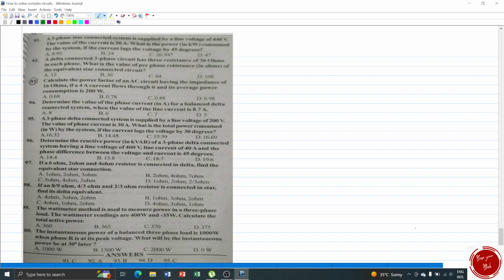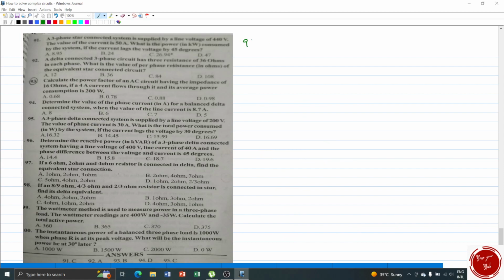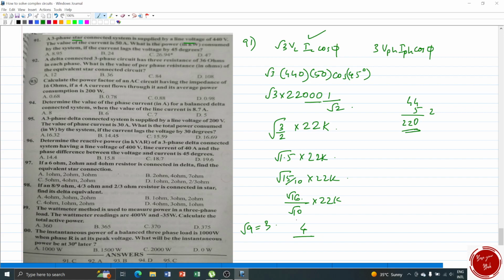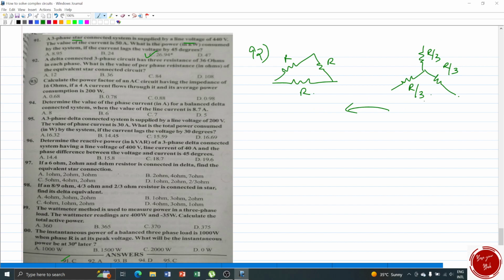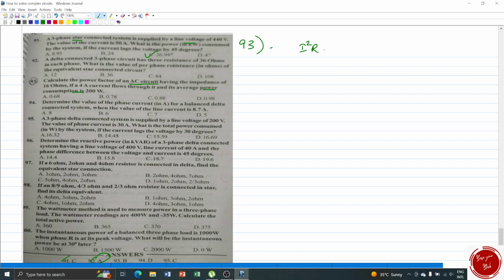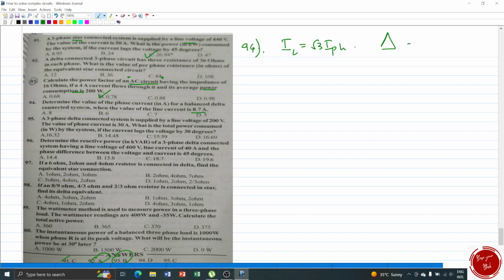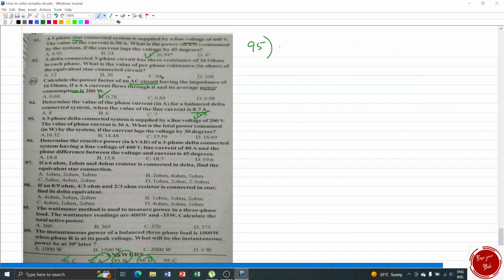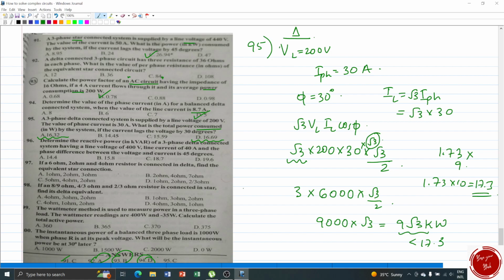Three Phase AC Circuits MCQ-3